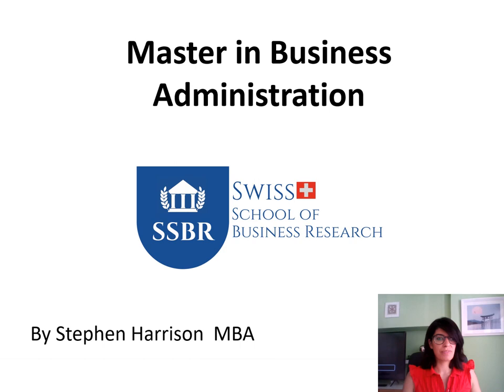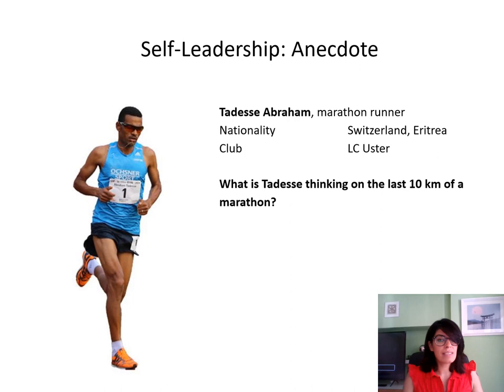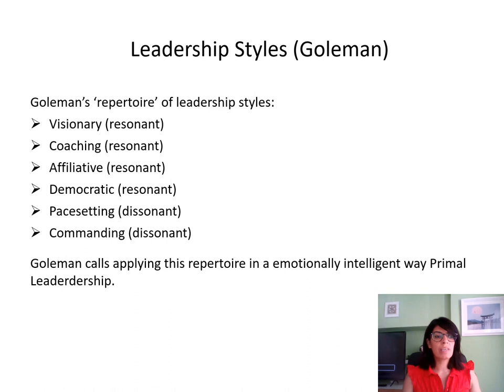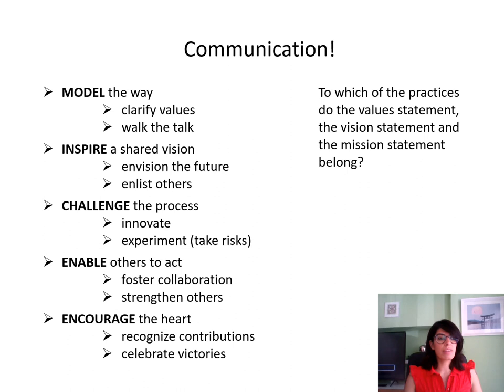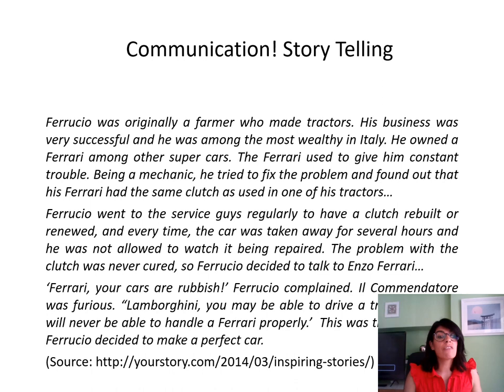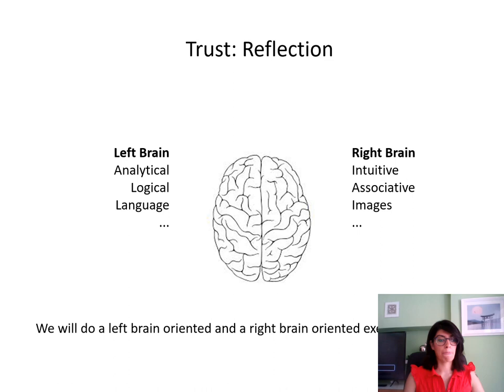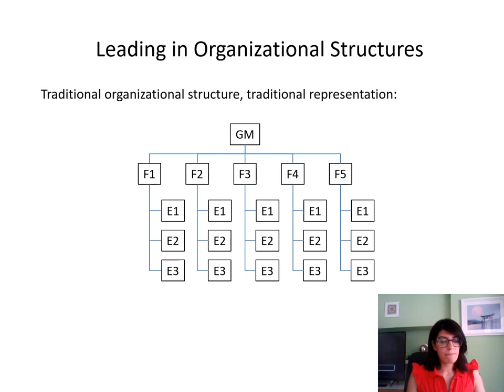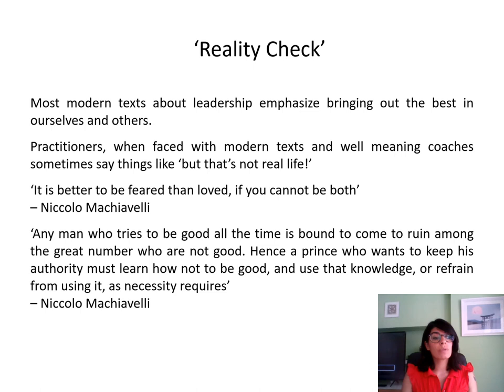Strategic Leadership 2 Leadership Styles Free MBA course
Class 2 Strategic Leadership Free MBA course
FREE MBA course – This video is part of the FREE MBA course

A new book that will help you study:
“Leveraging AI and ChatGPT for Academic Success – A Guide for bachelor, master and Doctorate studies”